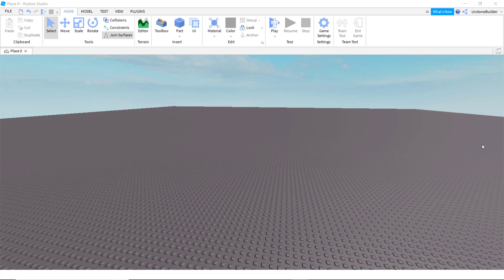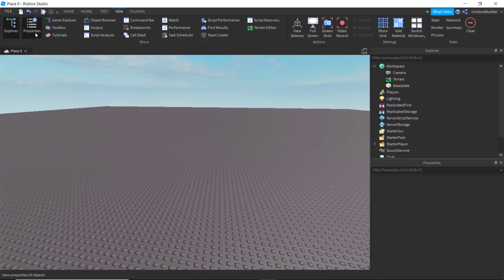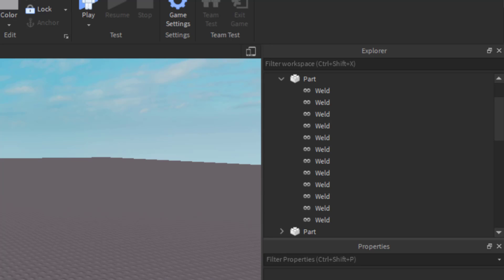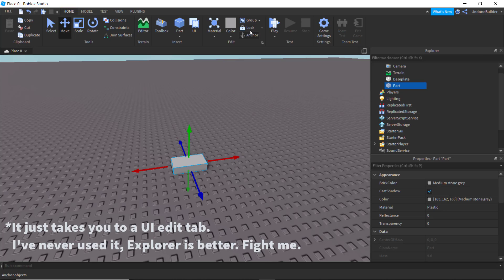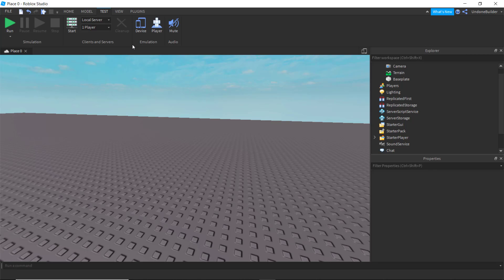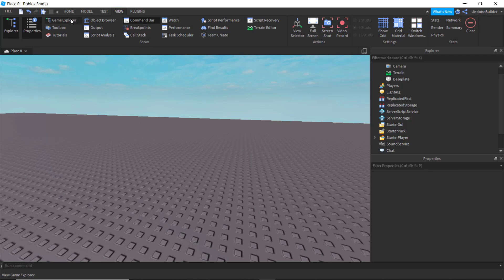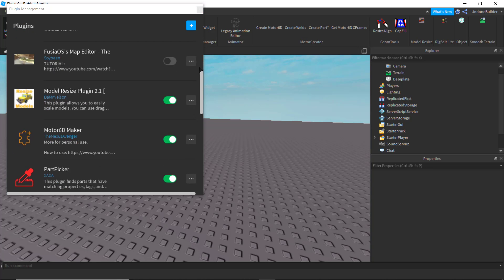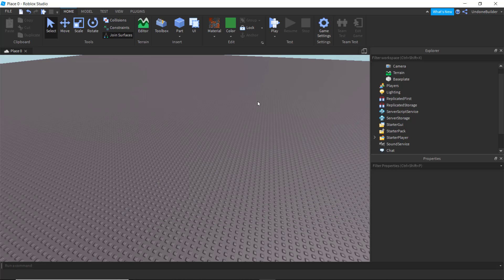Roblox Studio 101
Did I make an entire video just to hate on Join Surfaces? Yes. Yes I did. I will die on this hill.